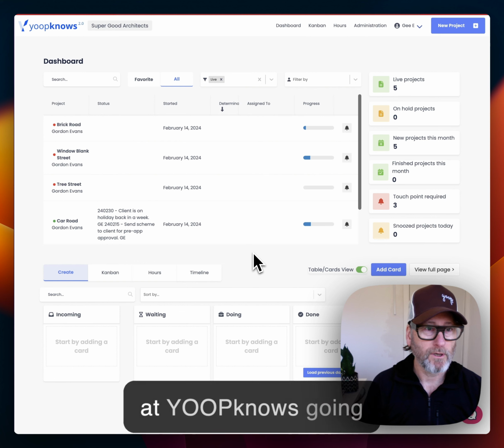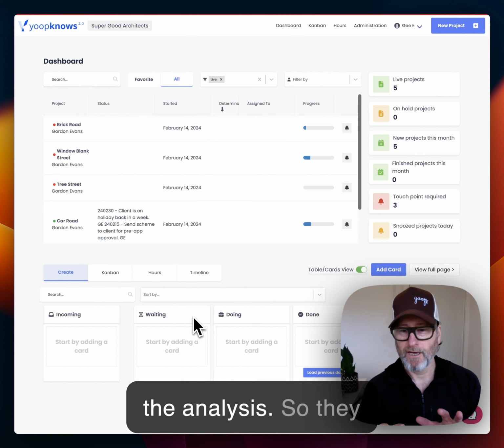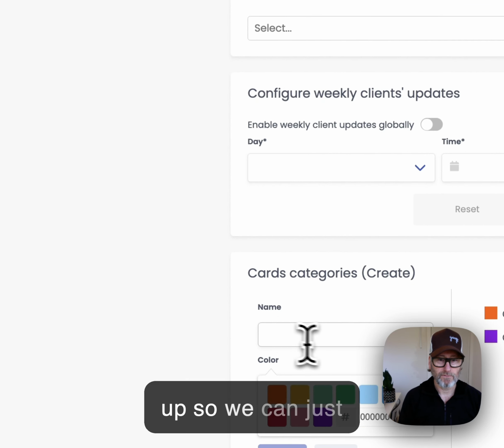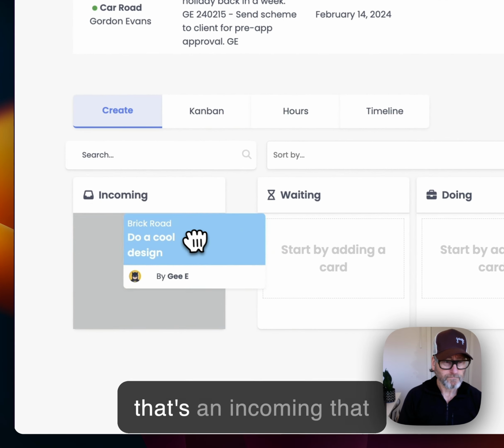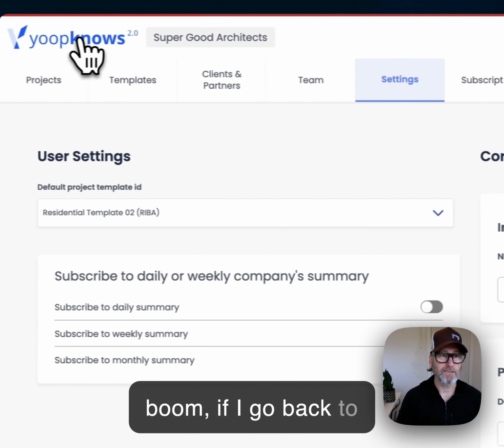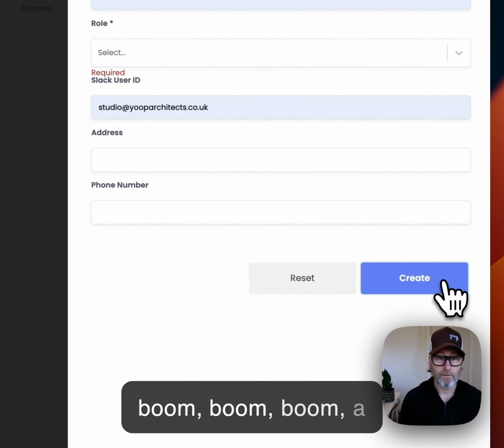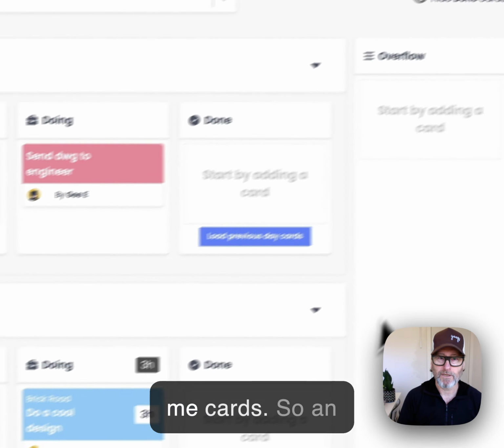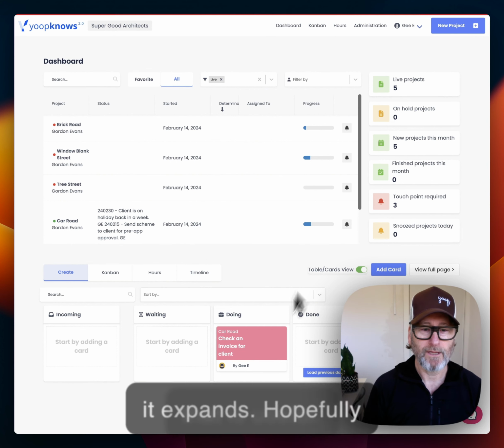I Kept Failing on the Small Things! An Architects Story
So as they say, the big stuff gets done, kind of. But those small things were always slipping through the crack. Drove me crazy, no amount of organising could stop it until we did this!

My 90 day journey to do 90 videos showcasing YOOPknows and introduce the why and what problems it solved for our architectural business in the UK.

YOOPknows is a browser based cloud tool for architectural businesses to get things done fast and consistent. 10X your staff and time.

To arrange a demo we have a calendar link for you